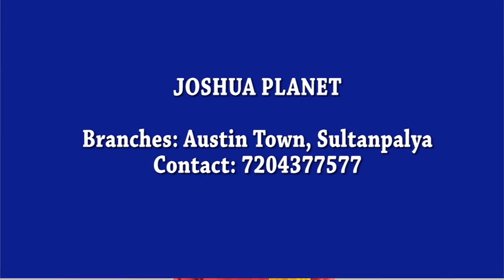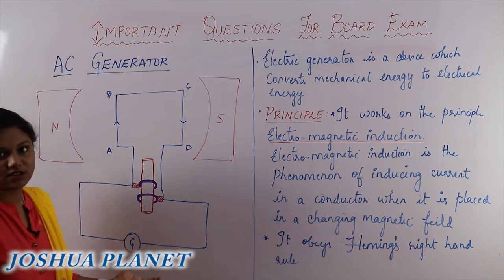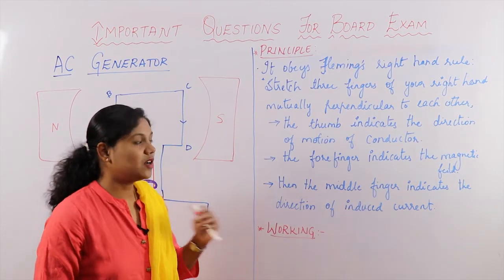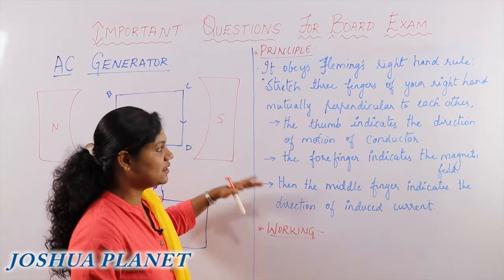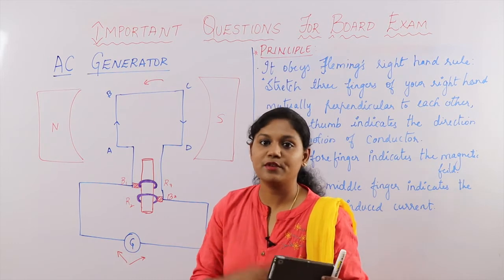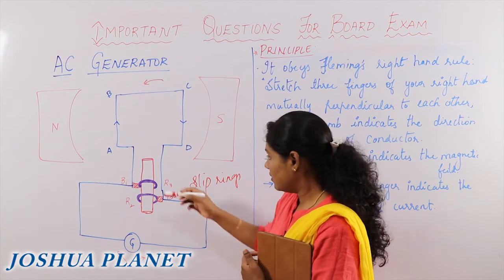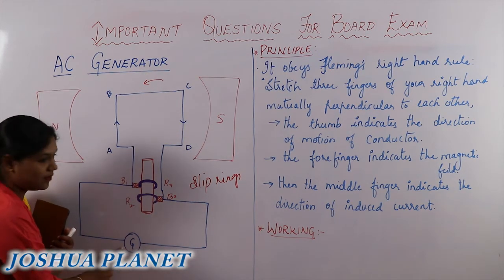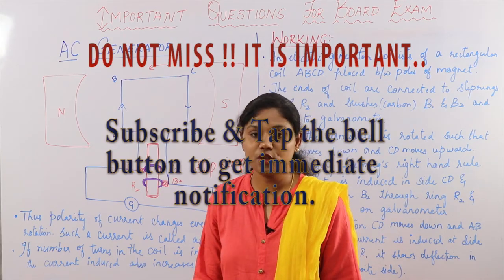AC GENERATOR - NCERT / SSLC / Important board questions / For sure / Sure Shot questions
Grade 10 / state / NCERT